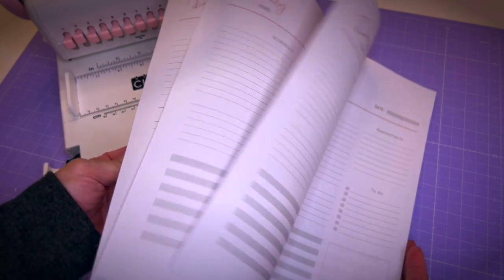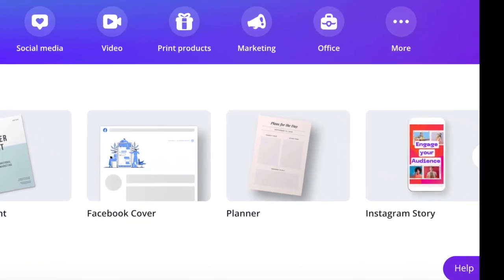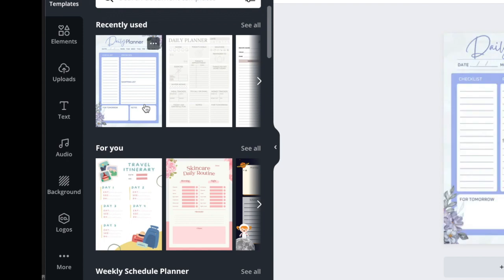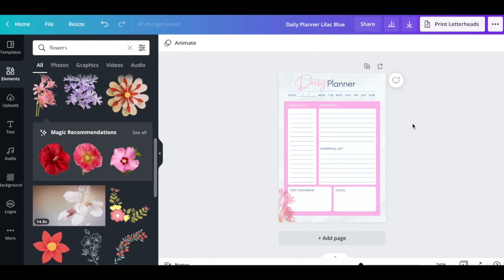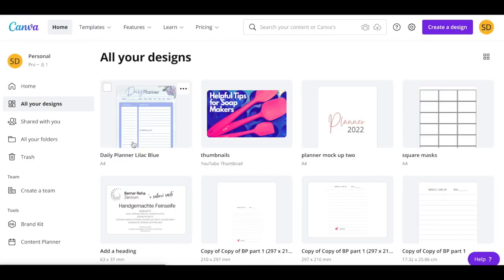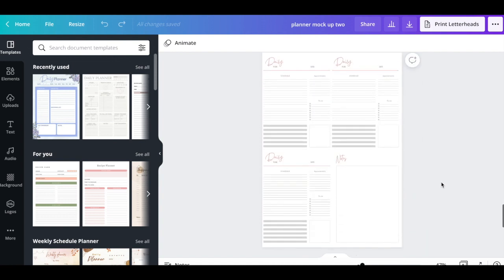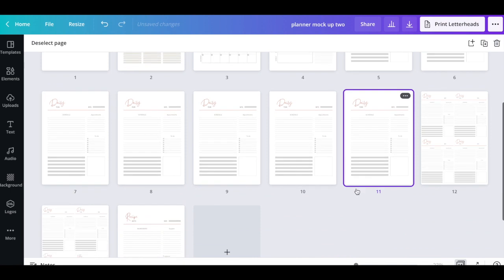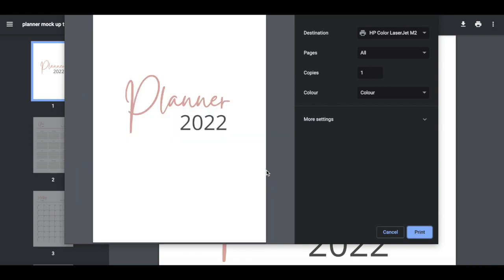How to design your own PLANNER with CANVA- for good time management and efficiency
Today I share the making of a planner on Canva an easy and intuitive design program. I love to plan my time and organise it into weeks days etc. It makes my work flow really nice and easy to control.

Here is the canva program you can use for free or test the paid version for 1 month with this

Here you can purchase my recipe book

Cinch by we are memory keepers Heidi Swapp version
Cinch by we are memory keepers with round holes

:) Sara